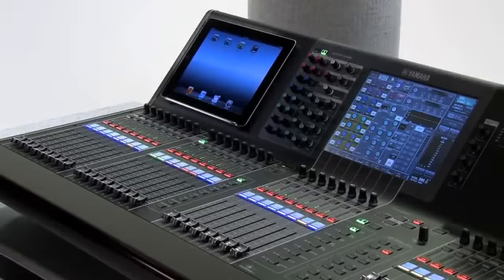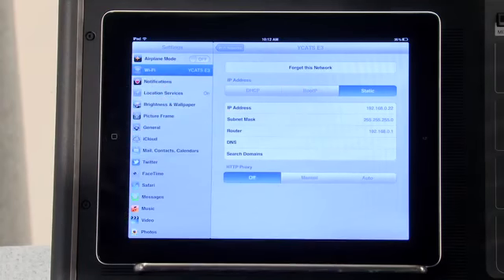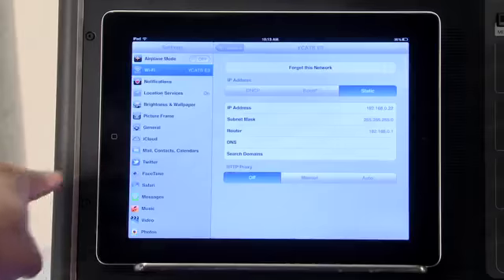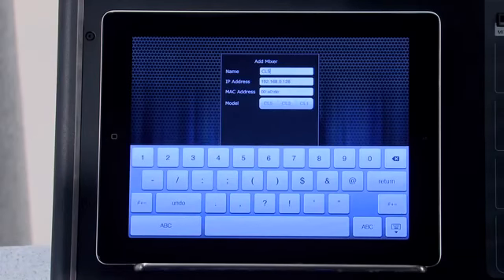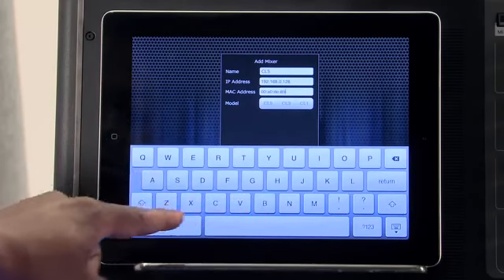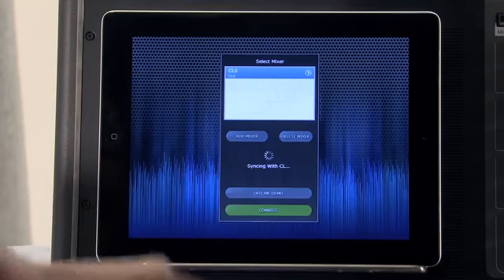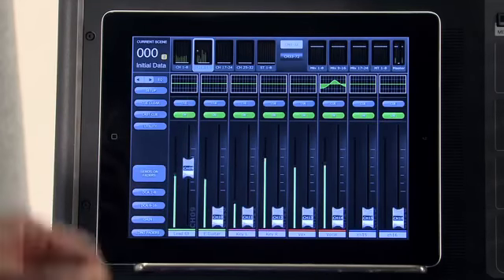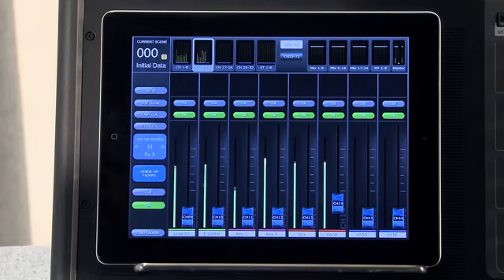CL QL Series Training Video 3 16 Using CL QL StageMix